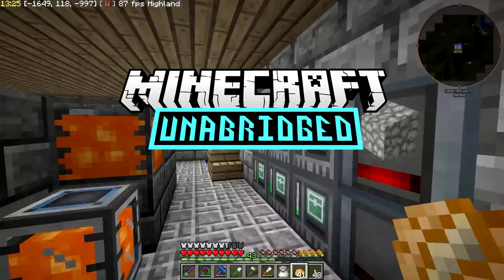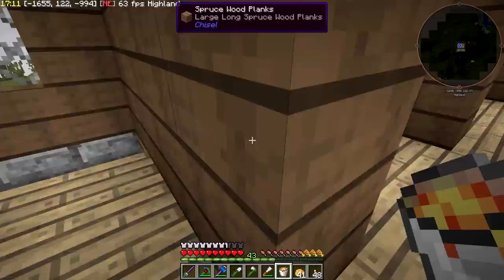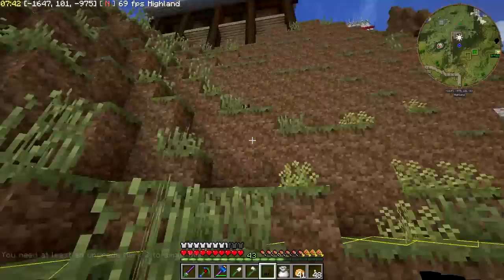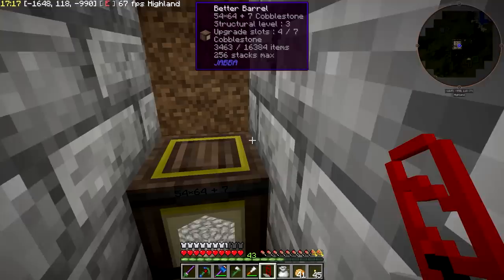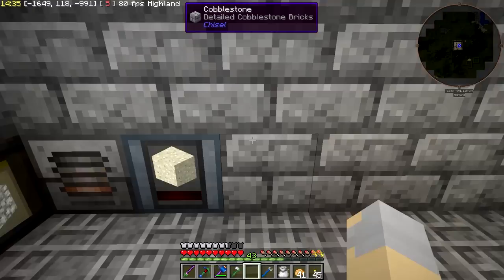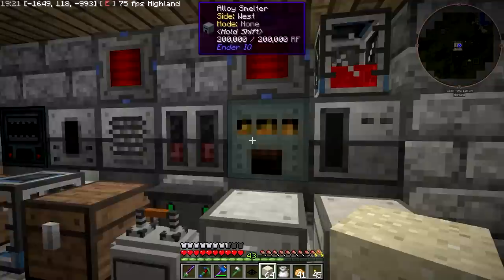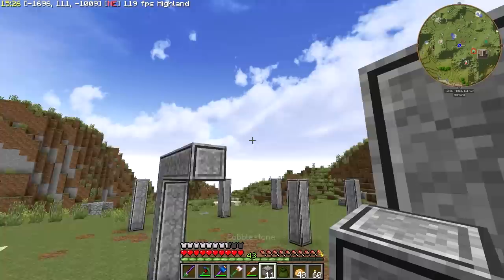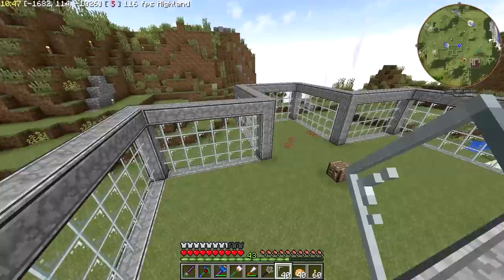Minecraft Unabridged - Ep. 6: Cobble, Sand, Greenhouse | Primus Unabridged Modpack Let's Play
Let's play Minecraft Unabridged, a modpack by BBoldt! I've been invited to join the Primus server as a guest for this series, and it looks like it's going to be a great time. Minecraft Unabridged is available on the ATLauncher.

To download the pack:
Install the AT Launcher, go to packs tab, click "add pack" button, enter code 'unabridged' and then create a new instance!

Description:
In this pack you will find something for everyone. Mods for those who like technology, magic, adventure, building, exploring, and more!

One of the main goals of the pack is to make sure there is considerable diversity in the mods available, catering to many different styles of play. There will be no forced progression through any mod. The choice is yours to make on how challenging or simple your adventure will be.

Another goal is ensuring everything is relatively balanced. No mod should have too many negative impacts on a feature in another mod. In addition, great care was taken into making sure nothing is excessively overpowered compared to similar features and items in other mods.

Features unique to this modpack:
* Many custom Minetweaker scripts that introduce extra compatibility, fixes, and enhancements.
* Thaumcraft aspects added to the entirety of Plant Mega Pack and Biomes O' Plenty, making mostly everything that generates in the world scannable.
* Custom mining progression that works with both Iguana Tweaks/TiC tools and vanilla-style tools.
* Custom resource crops added to Agricraft, including ore and mob drops.
* Tweaks to Agricraft, making things more difficult, so that Forestry bees aren't rendered useless.
* Custom ores added to the moon and mars to entice even the most timid adventurers to fly to the stars.
* Some tweaks to Tropicraft, making progression in some other mods easier there.
* Unity texture pack by CyanideX is enabled by default for a more Unified experience.